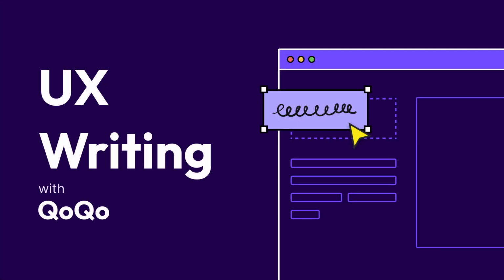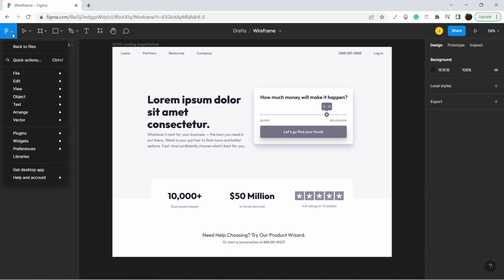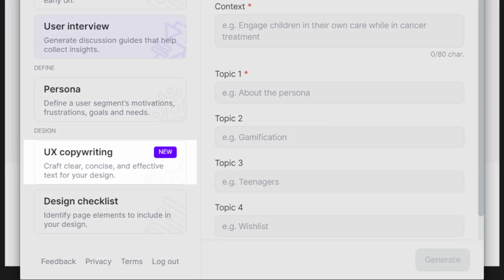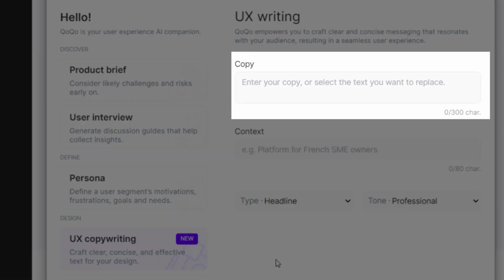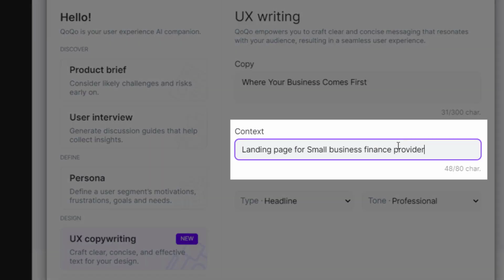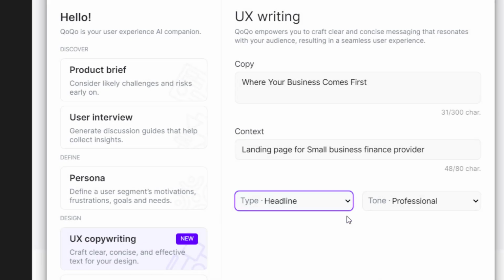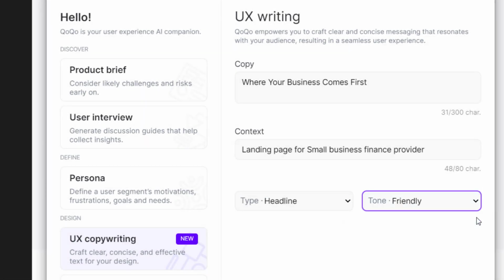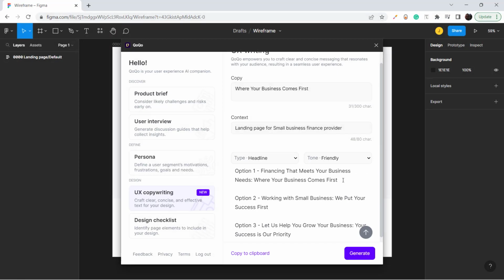UX copywriting with QoQo.ai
In this video, we will see how QoQo could help you generate clear and concise UX copy that resonates with your audience.
Dummy text in designs can be problematic because it leads to mismatches between the text and the design.
It could also make it harder to assess the design's effectiveness, and lack of clarity when testing with real users.
QoQo empowers you to craft clear and concise messaging that resonates with your audience, resulting in a seamless user experience.
Once you are happy with an option, select and copy it to your design.
Speed up your UX design process today. Use QoQo.